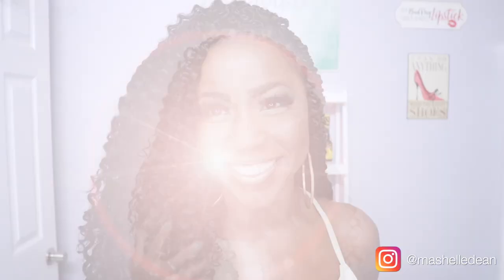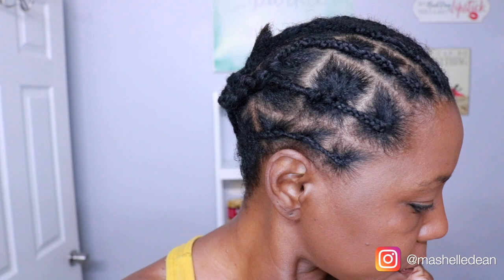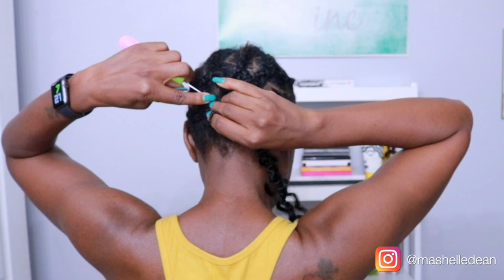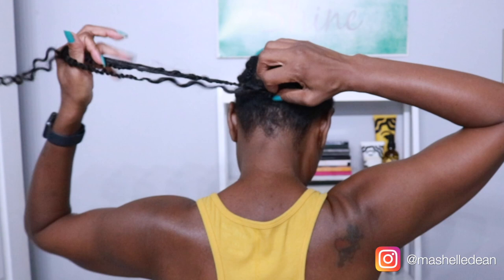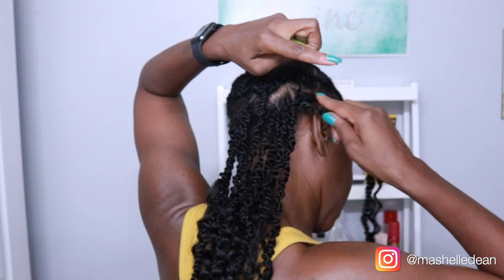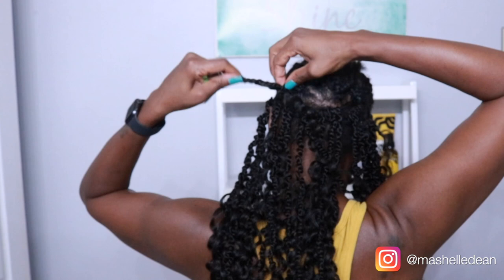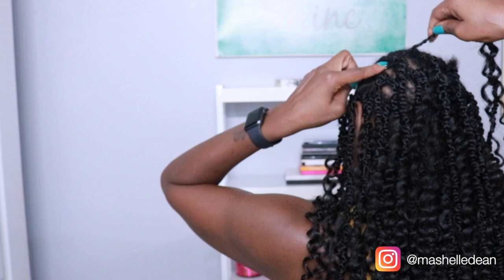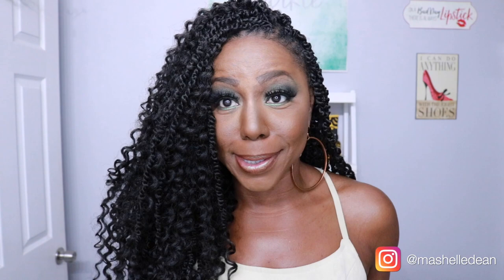How To Get Individual Crochet Illusion Braids? Outre Boho Wavy Bomb Twist | Miko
In this video, I demonstrate how to create the illusion of individual braids using the Outre Boho Wavy Bomb Twist crochet hair. Summer Style, Travel Essentials, and More – Handpicked Just for You!

This method gives you the look of individual braids without the time investment, making it perfect for those who want a natural and full style with less effort. I'll walk you through my Miko Method braiding pattern, which is key to achieving this look. Whether you're new to crochet braids or a seasoned pro, this tutorial will give you the tips you need for a flawless installation.

COLOR: 1B
OF PACKS USED: 5

This video is about How To Get Individual Crochet Illusion Braids? Outre Boho Wavy Bomb Twist, But It also covers the following topics:

Outre Boho Wavy Bomb Twist Tutorial
Individual Braids with Crochet Hair
Illusion of Individual Braids

Video Title: How To Get Individual Crochet Illusion Braids? Outre Boho Wavy Bomb Twist | Miko

✅  About Miko:

Hey fam!